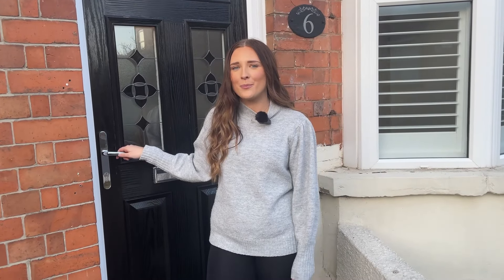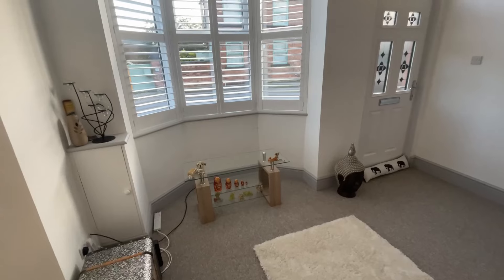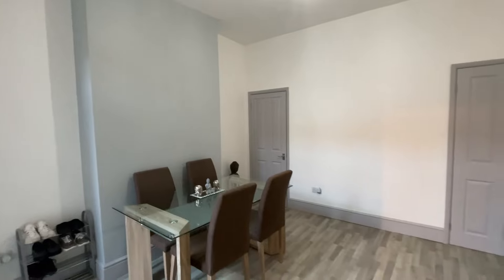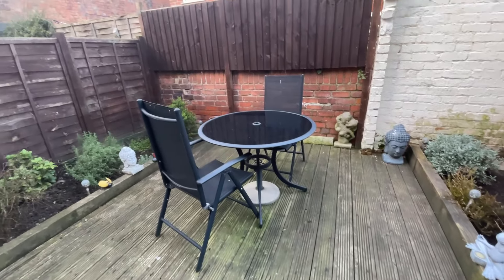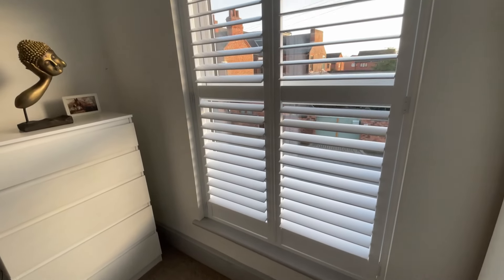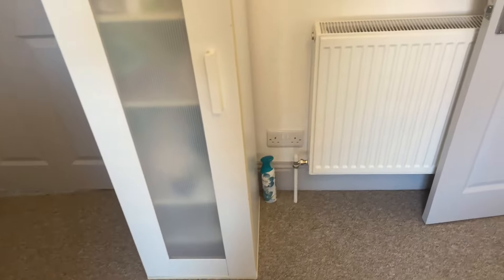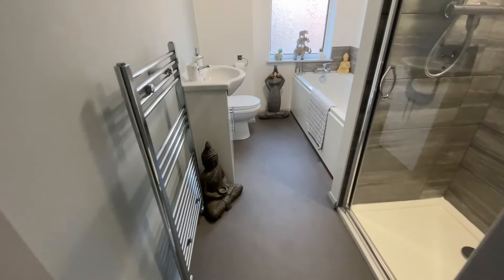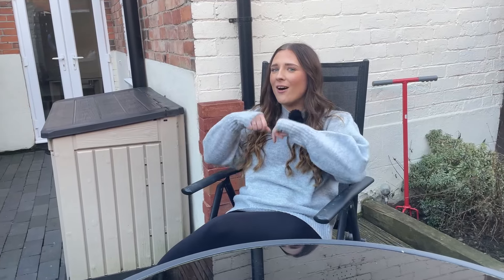Property Sold - Northcote Street, Long Eaton, NG10 1EZ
Whether you are looking to call this property home or use it as your next investment, benefiting from two reception rooms, two double bedrooms and a beautifully finished family bathroom, this house will suit all of your needs!